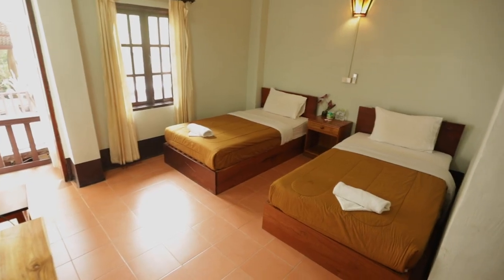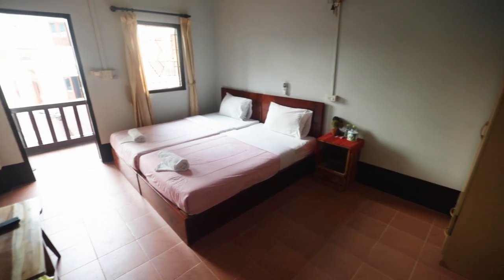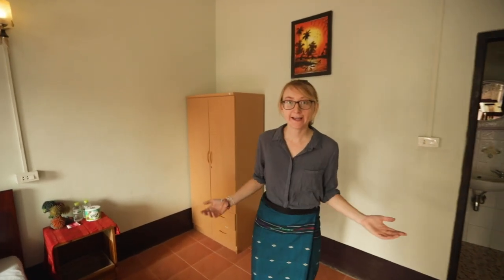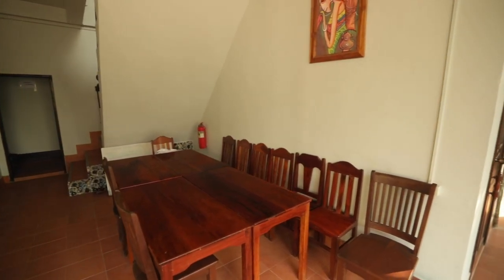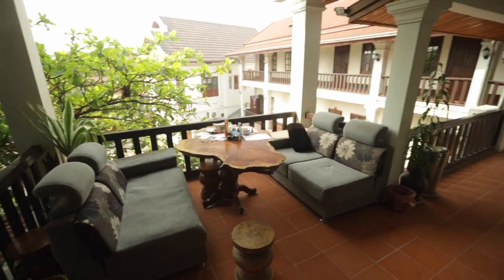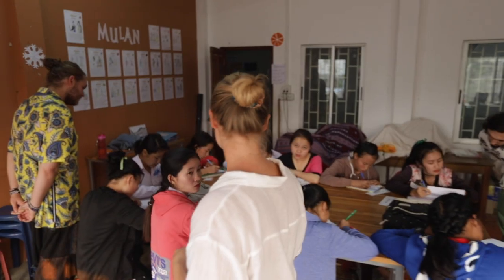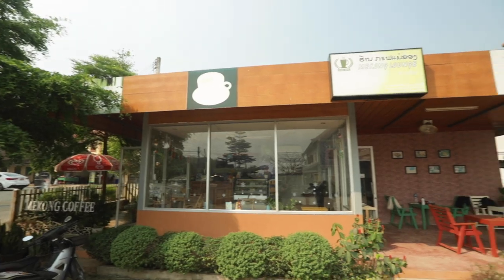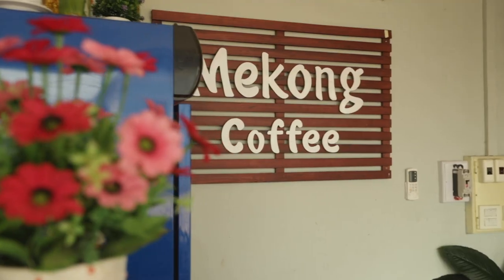Go On A Base Tour | Laos Luang Prabang | GVI